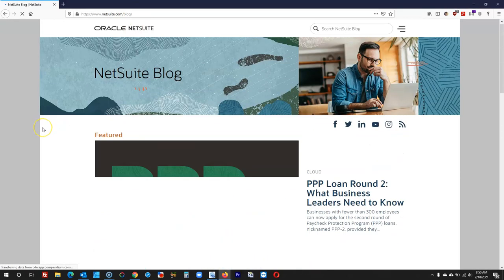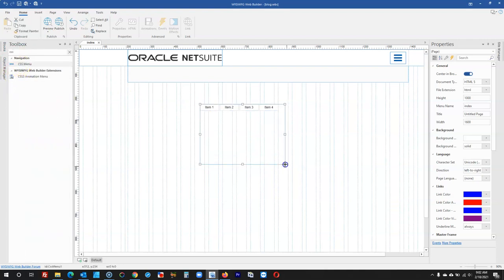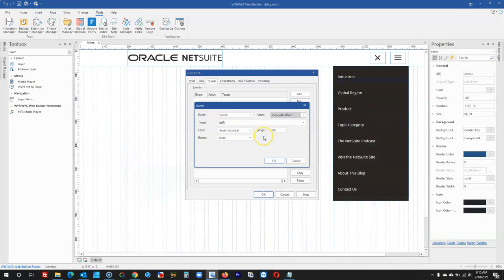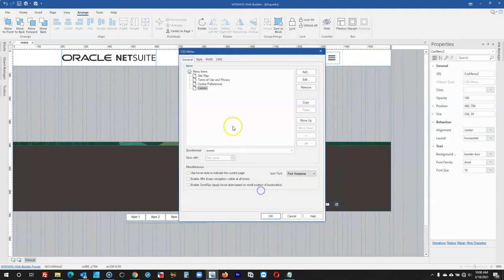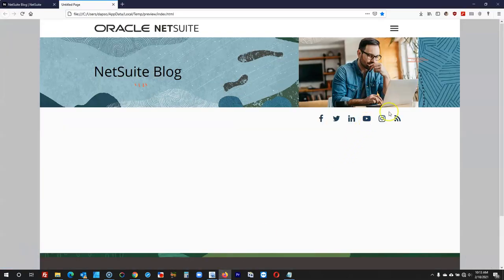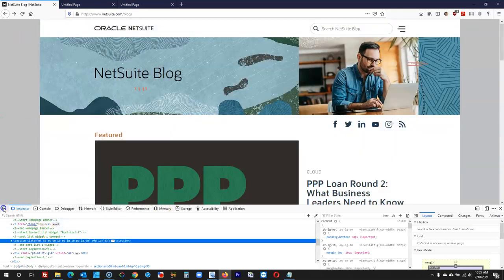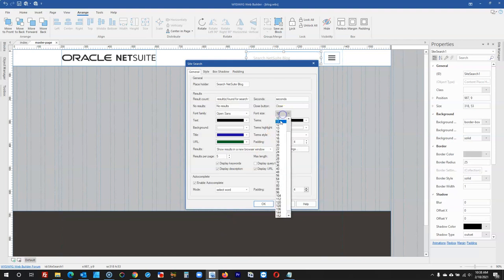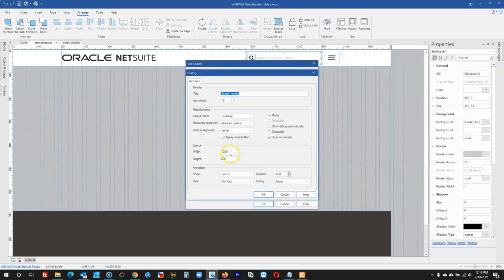Designing a Complete website with WYSIWYG Web Builder (Part 1)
In this tutorial i share with you how i designed a complete simple website with WYSIWYG Web Builder version 16. The video is in two parts, this is the first part of it.